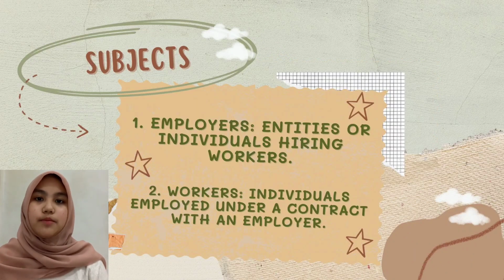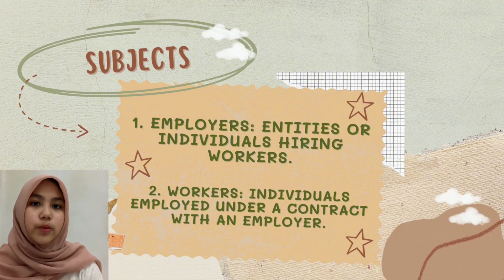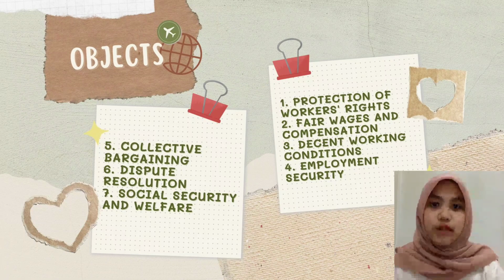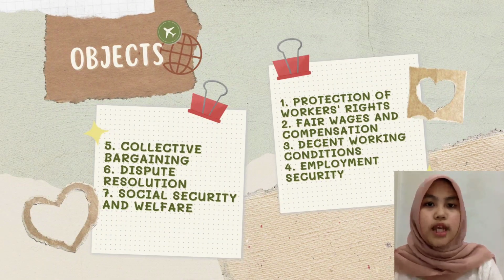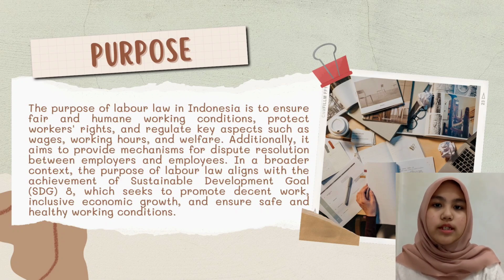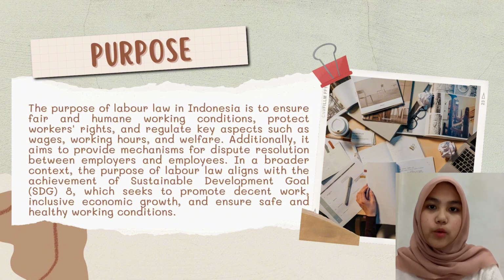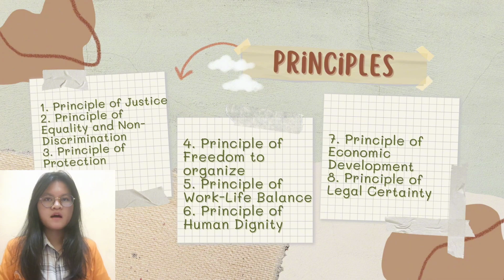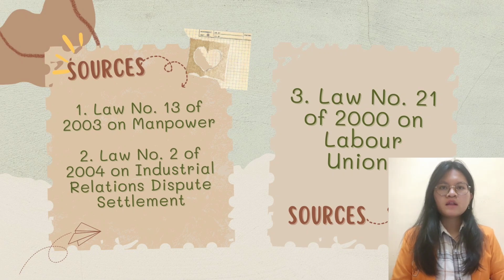Basic of Labour Law | Final Exam Assignment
This video is part of our Final Semester Exam assignment for the Labour Law course, guided by our lecturer, Dr. Arrie Budhiartie, S.H., M.Hum.

We are students from the Faculty of Law, Universitas Jambi, International Class, majoring in Law, Class of 2023.

Names of Members:
1. Saharani (B1A123161)
2. Rezky Aprilia (B1A123163)

We hope this video is helpful and provides valuable insights into the basics of labour law.